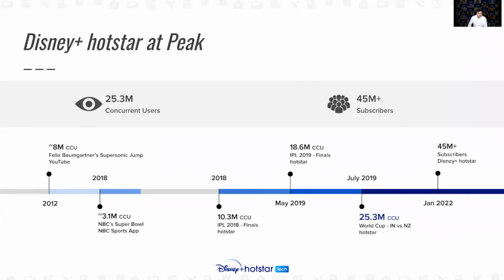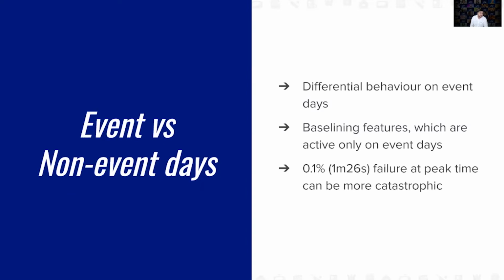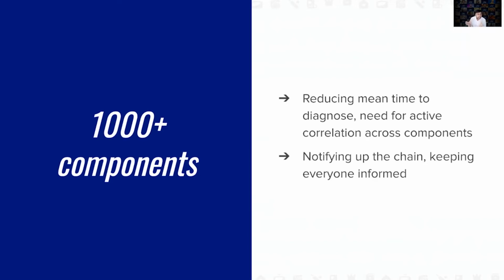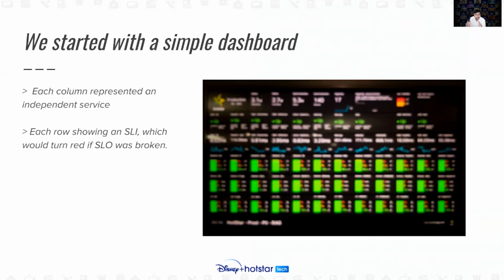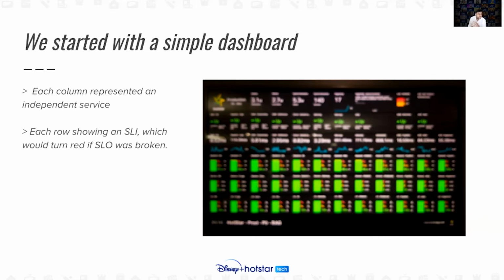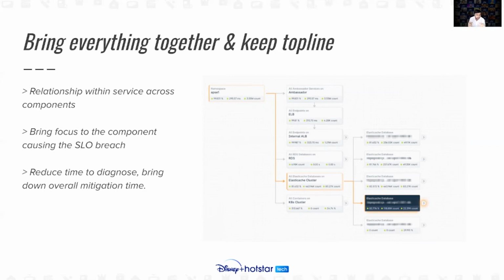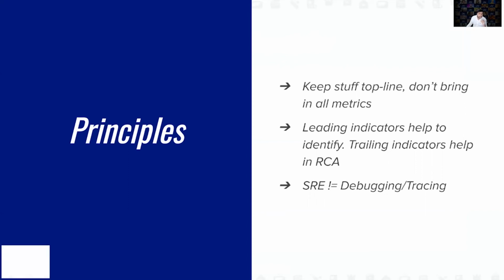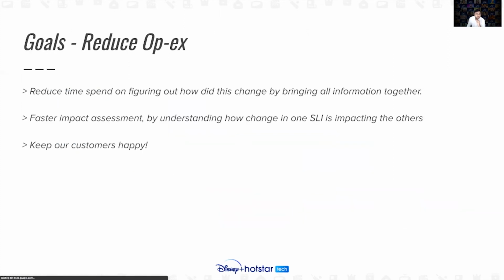SLOconf 2022: Ashutosh Agrawal -Using SLOs at scale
The last few years of successfully streaming the IPL at this scale have forced us at Disney+Hotstar to go back to the drawing board and think about site reliability engineering from a first principle point of view.

Outside-in monitoring of services was our goal as we headed into this uphill task, with the following accepted criteria for our systems:

Build correlation across different services across different layers.
Drill down and narrow down to a layer/component causing the trouble.
Detect degradations post changes/deployments on the platform.
Automatically detect thresholds and set alerts on the data.
Detect anomalous patterns across the platform.
Monitor all resources created in production, and auto-discover correlations
It was clear to us as an organisation that to be able to achieve this wish list, we have to have a way to measure and monitor the current performance of our services - this is where the concept of service level objectives entered the picture!

Today, Disney+ Hotstar extensively uses SLOs to measure performance of our systems. This talk will deep dive into how we went about thinking about SLOs for this scale, how we measured the base performance of our systems to actually start setting SLOs, why we chose the compliance targets and periods we chose and much more. It has been an exciting last few years at Disney+ Hotstar and I would love for everyone to know how SLOs help engineering scale!